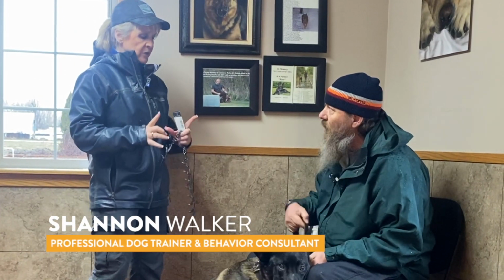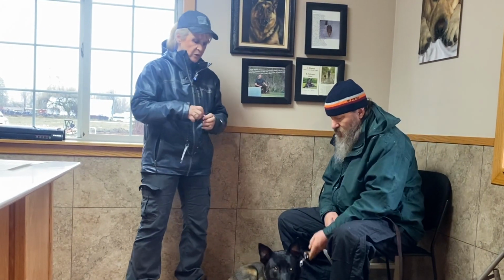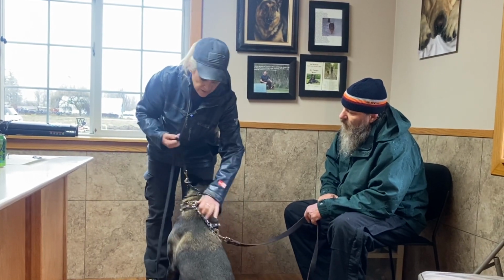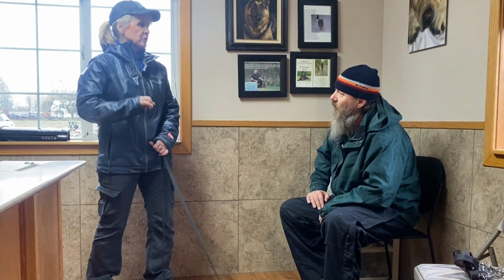Are You Creating the RIGHT Mindset for Your Dog?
Ever wondered if you're creating the right mindset for your dog? Shannon Walker will teach you how to instill the right mindset in your dog with real-life, practical examples!

Shannon Walker has been a professional dog trainer and dog behavioral specialist for over 20 years. Experienced in dog psychology, pack order and dog instinct, Shannon brings the very best out of the human/canine experience.

Shannon Walker, founder of Northwest Battle Buddies is on a mission with KOA, a lovable and energetic puppy, to help soldiers with PTSD. Over the course of the series, we see KOA grow and develop as he learns the skills necessary to become a fully-fledged service dog. From his early training sessions to his final certification test, we witness the hard work, dedication, and love that goes into creating a life-changing partnership for those in need.